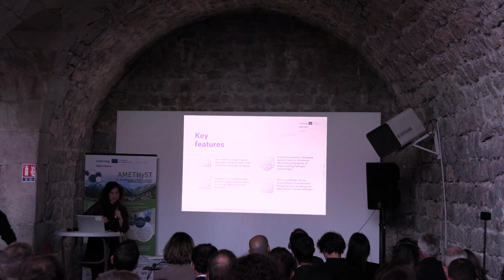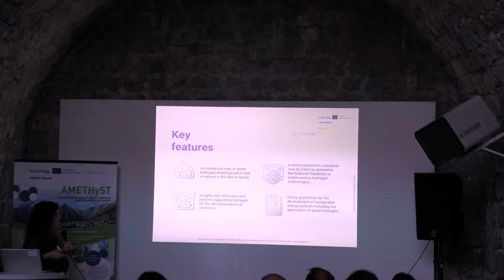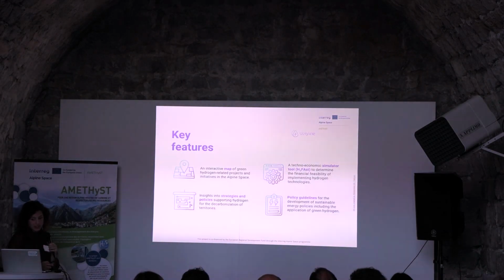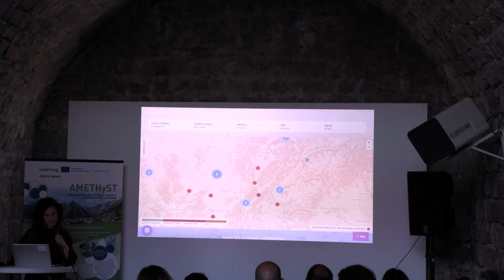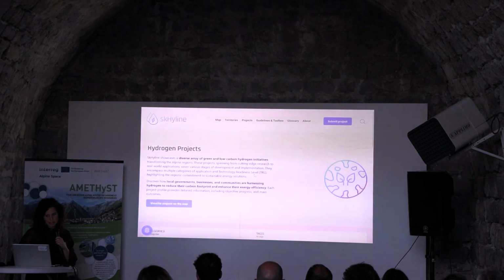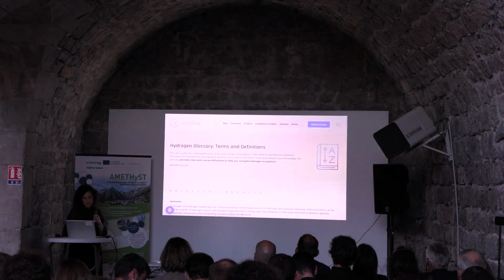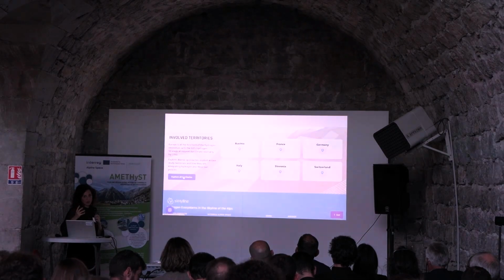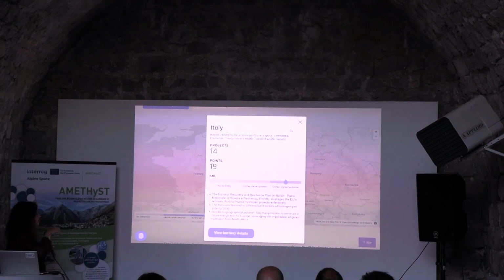SkHyline Platform: The Hydrogen Knowledge Hub for Alpine Hydrogen | AMETHyST Final Conference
The skHyline Platform is a key outcome of the INTERREG Alpine Space Project AMETHyST. In this presentation, Eleonora Cordioli from the Fondazione Bruno Kessler (FBK) introduces the digital core of Alpine hydrogen cooperation.

The skHyline Platform is an online knowledge-sharing platform with the mission to share insights on the latest initiatives, technologies, strategies, and economic models related to green and low-carbon hydrogen in the Alpine regions.

Key Features of the Platform:

Interactive Map: Find all relevant green hydrogen projects and initiatives in the Alpine Space. Projects are categorized by location, production, use, and funding (local or European funding). Users can submit new projects to keep the platform updated.

Techno-Economic Simulator (H2 Fast): This tool, available for download, helps determine the economic feasibility of implementing a hydrogen production facility from renewable sources (like hydropower or photovoltaics) in Alpine contexts. It is especially useful for technical staff, local administrations, and private companies.

Strategies and Policy Guidelines: A collection of existing documents and the Policy Guidelines developed by AMETHyST to support policymakers in integrating hydrogen into regional strategies for decarbonisation of territories. These resources are provided in the languages of the Alpine Space program.

The platform serves as a central hub to help decision-makers, public authorities, and citizens make informed decisions, enhance technical knowledge, and learn how green hydrogen can contribute to the decarbonization of Alpine ecosystems.